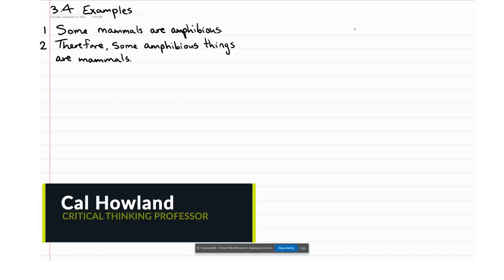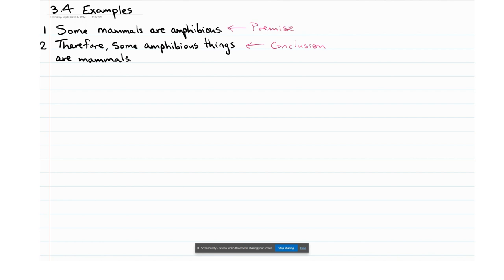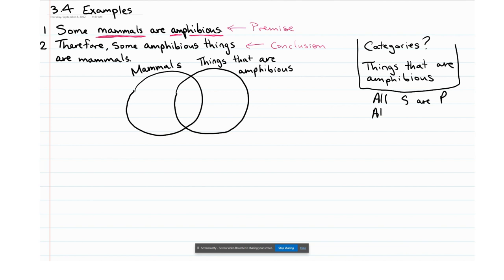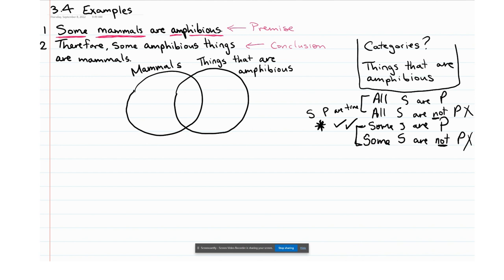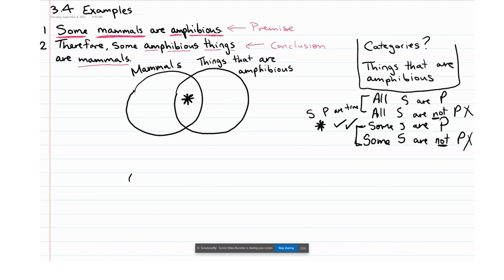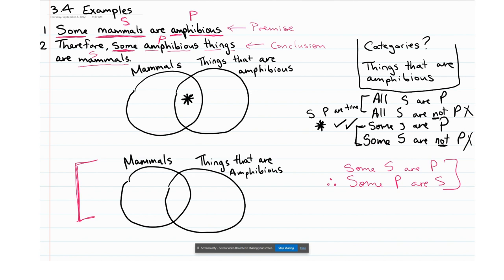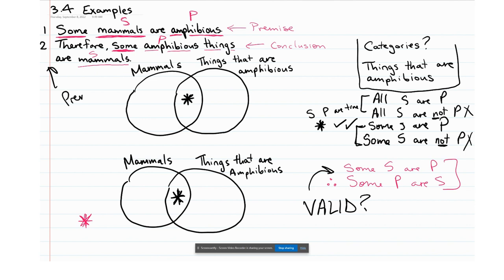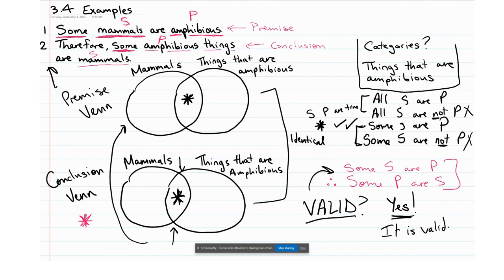Example 1: Some Mammals Are Amphibious | Sophia Learning Tutorials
In this video, see a critical thinking example through one of Sophia learnings many free tutorials. Check out more at our channel here - or try one of our courses for free and learn more about Sophia learning with no credit card required!